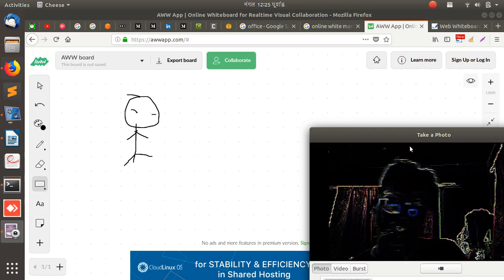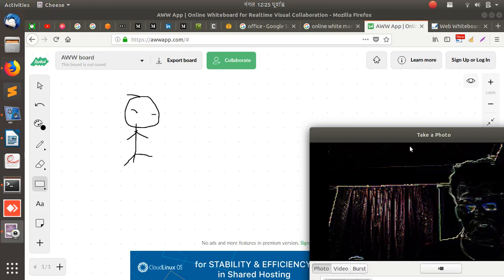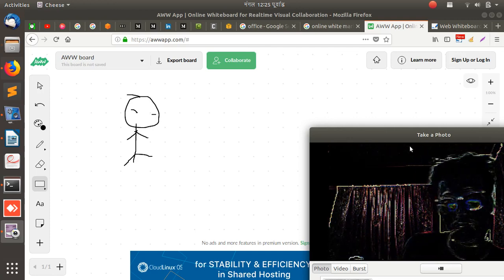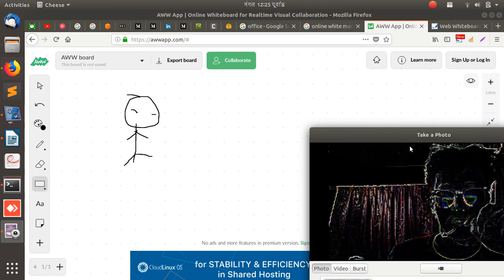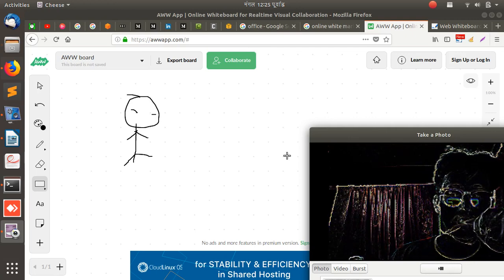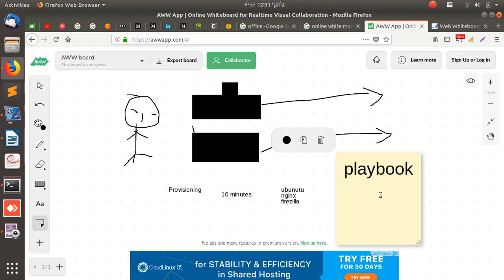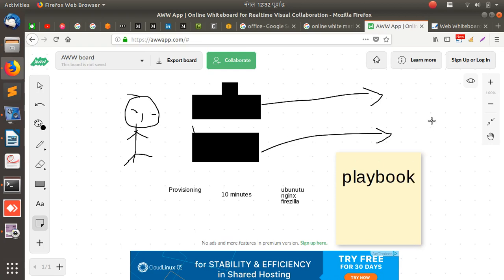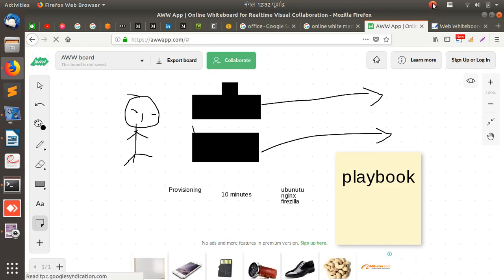understanding ansible in 5 minute with short stories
I know my video quality and accent sucks but believe me I have put all my knowledge and understanding into it. :D
Ansible is not that hard if you have the basic understanding of scripting. If you know how to do things manually,we just use anisible to automate it writing playbook. Here I am just trying to explain what ansible really does with a real simple example